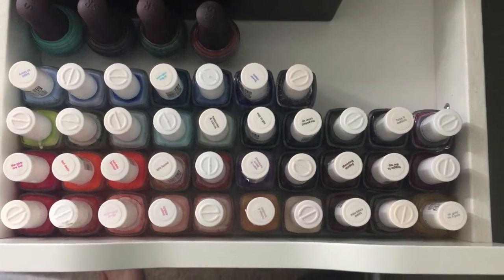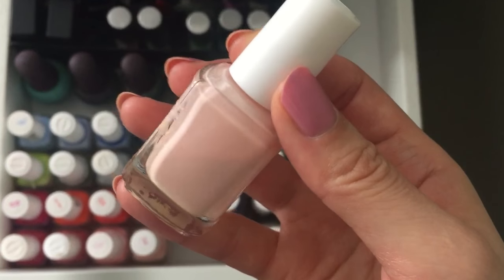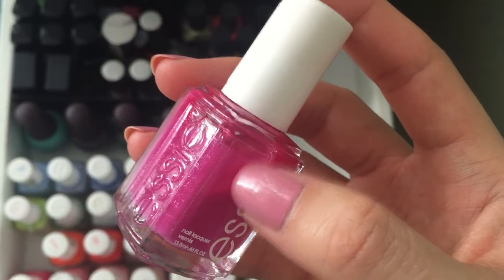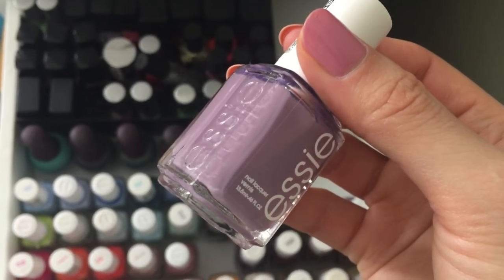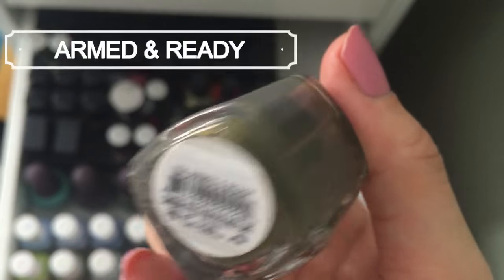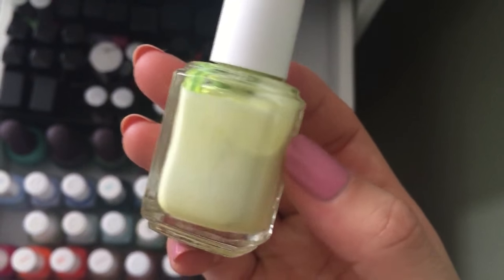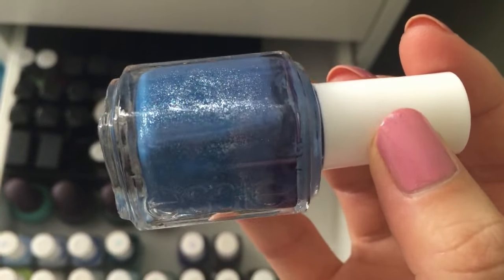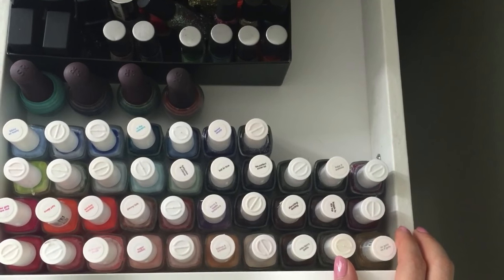My ESSIE nail polish collection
Today I have my Essie nail polish collection for you guys. I hope this video isn't too long. Please let me know if you want to see more nail polish collection videos from me.

Please leave any suggestions below for me!

I have a lot of swatch pictures on my instagram.
My Instagram is: mynailfile